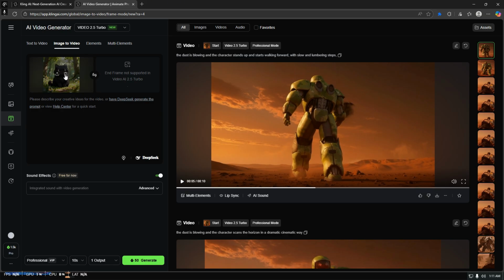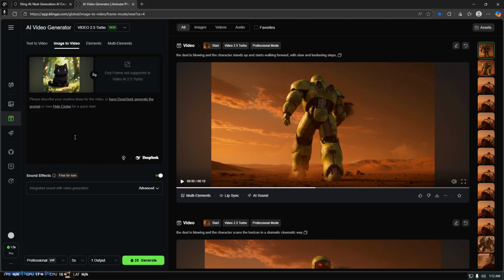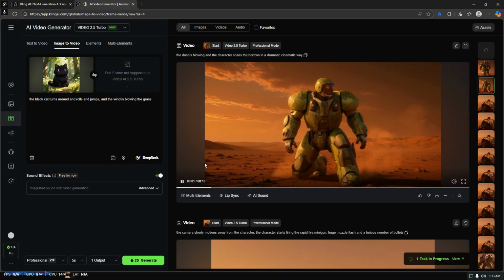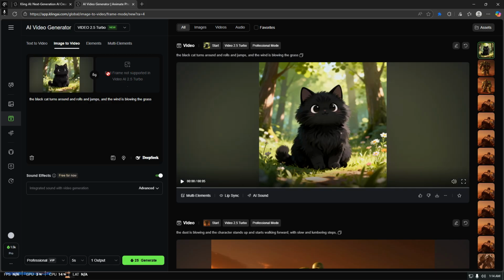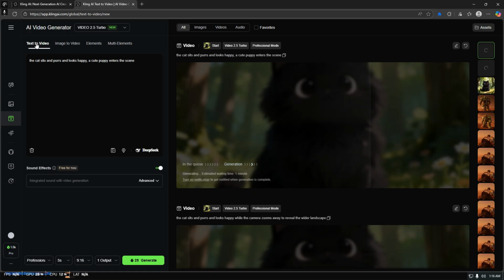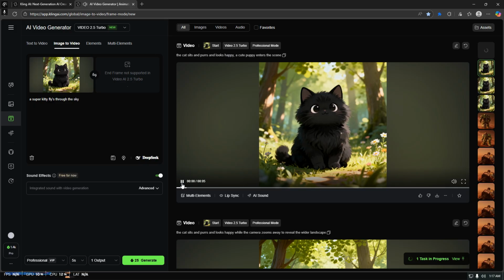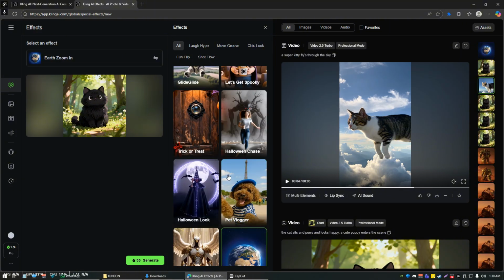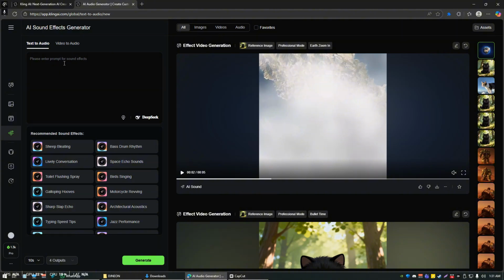Learn Next Level AI Video Generation - KlingAI Course